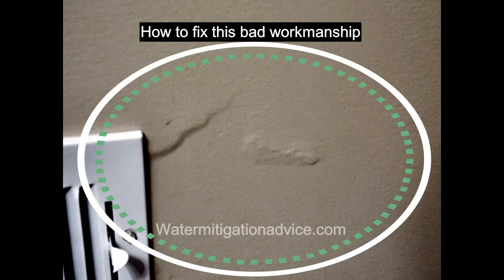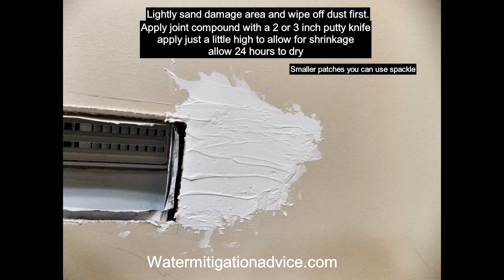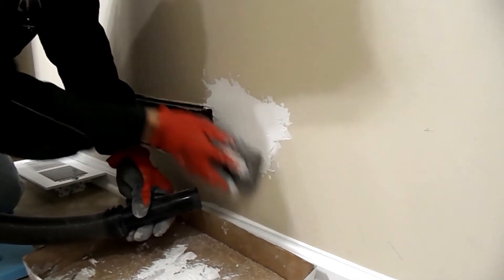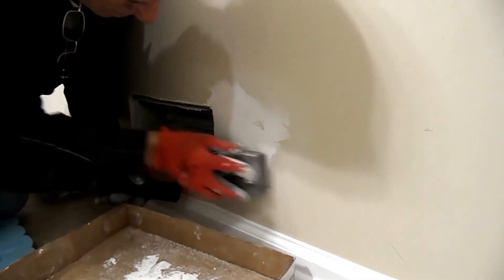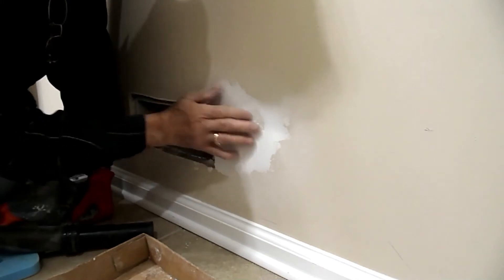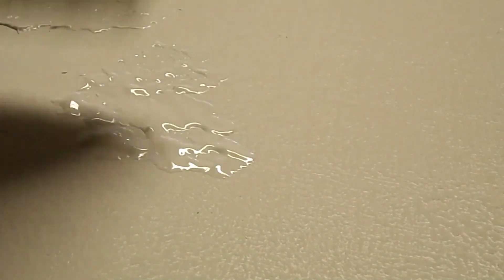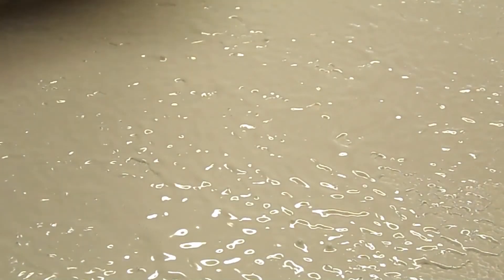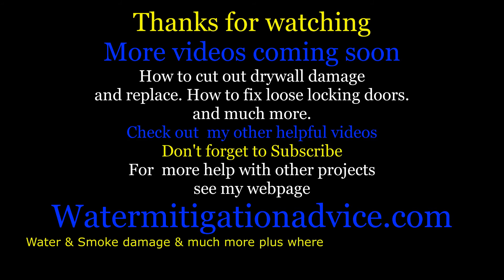How to repair small dents in drywall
How to repair small dents in drywall, How to match texture on the wall LIKE IT. PASS IT ON.
Applying drywall joint compound on patches. How you can do it yourself.